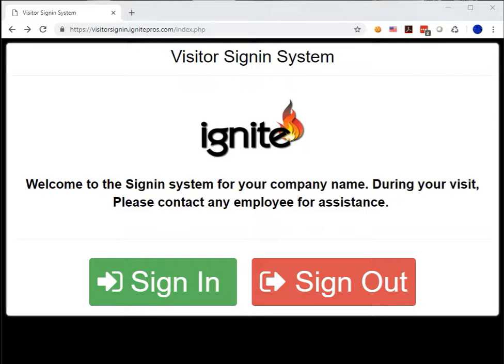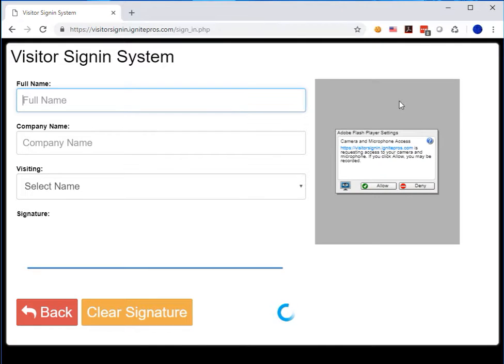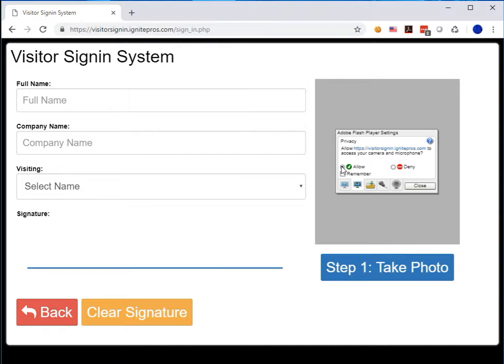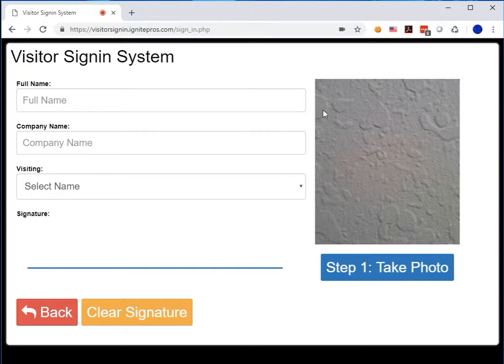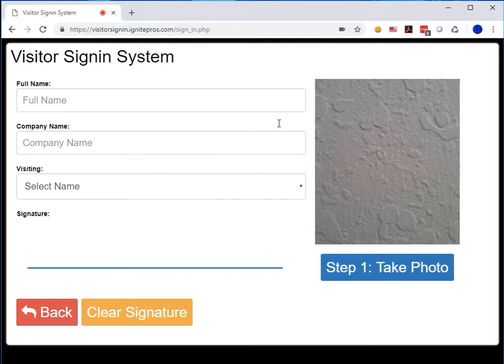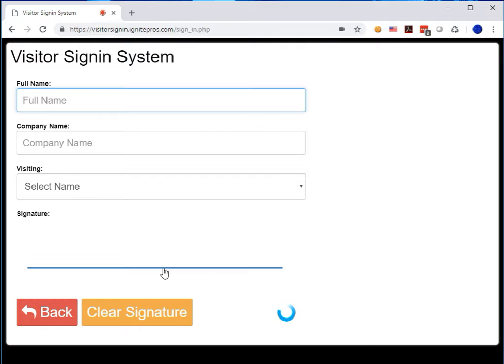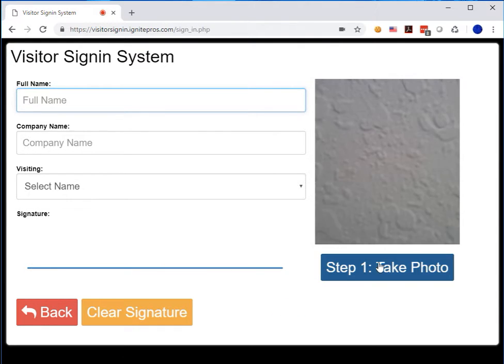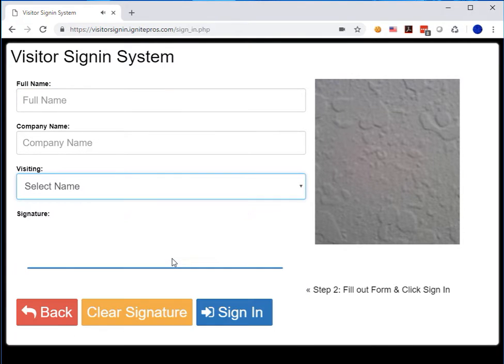Visitor Signin System Webcam not loading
Please test the demo with a webcam or device with camera.
Username: admin
Password: admin